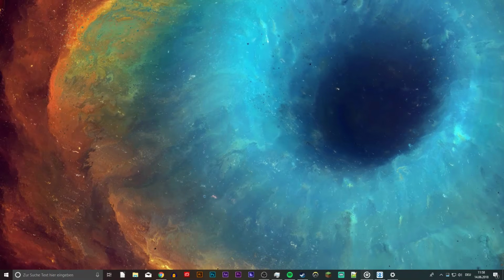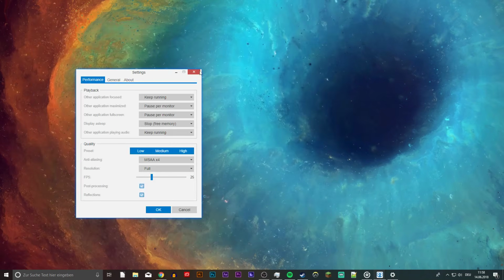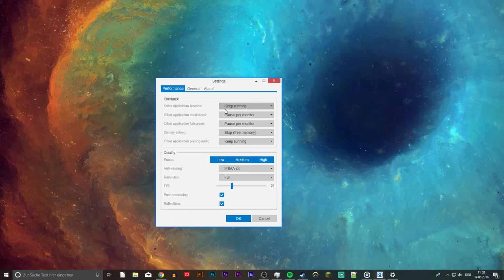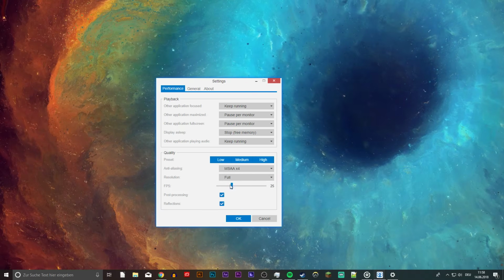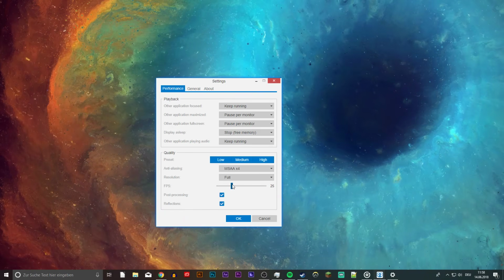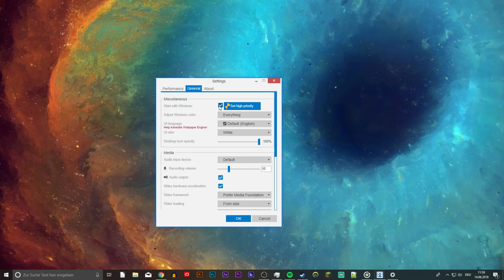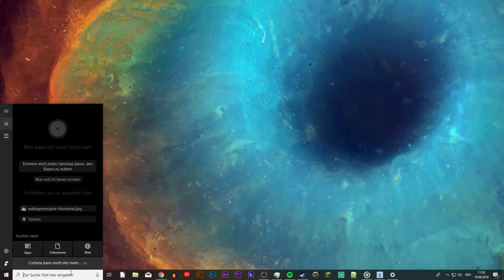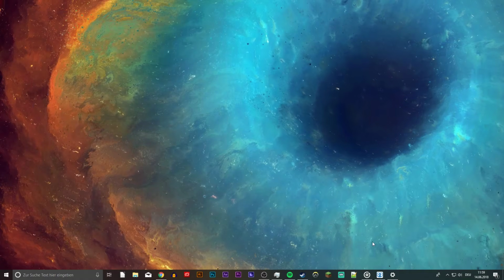Wallpaper Engine - How to Reduce CPU Usage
A short tutorial on how to reduce CPU usage and improve the overall performance while using the wallpaper engine steam version.